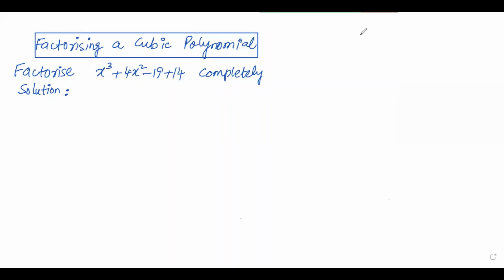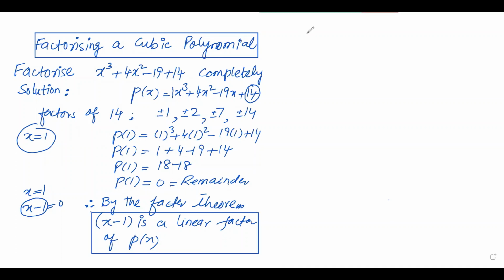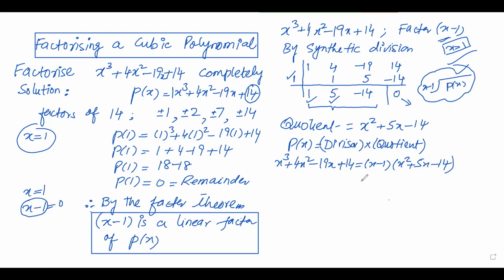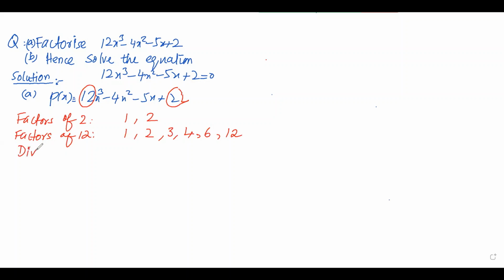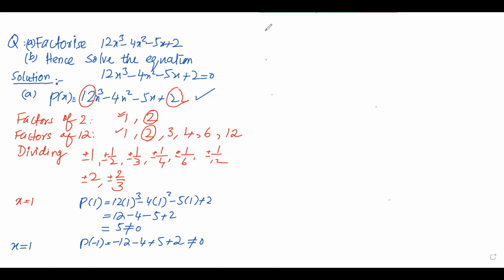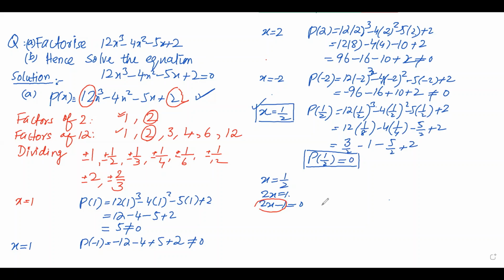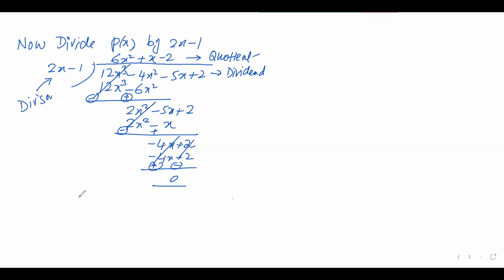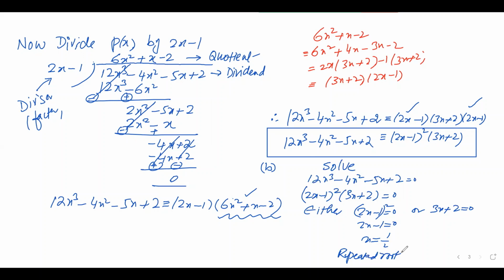factorising cubic polynomial | cubic equations | Factorizing cubic polynomial |Cubic equation